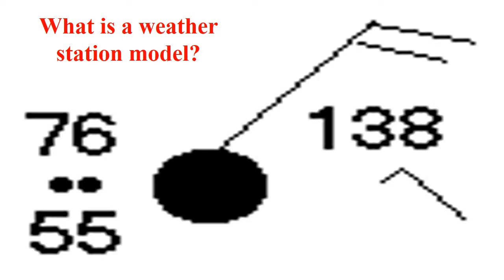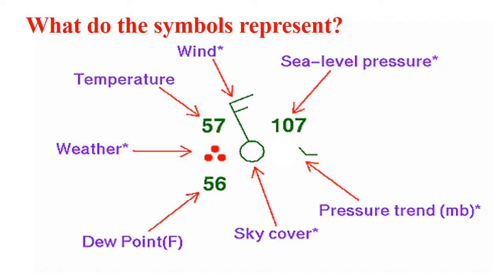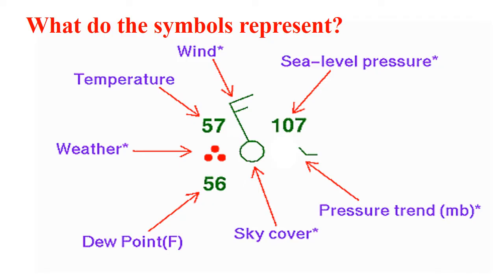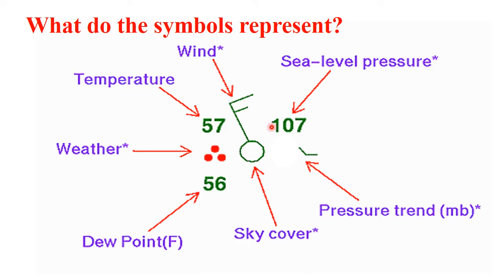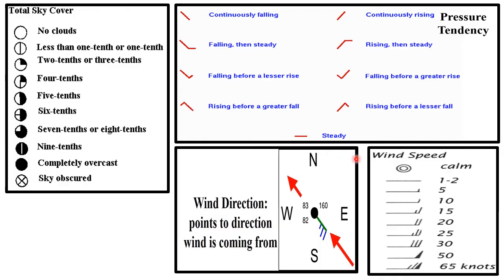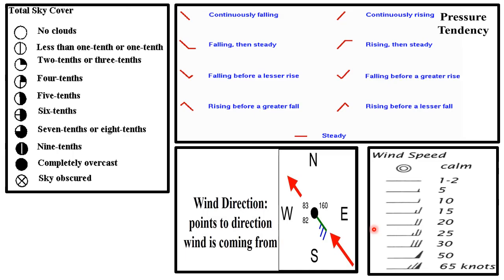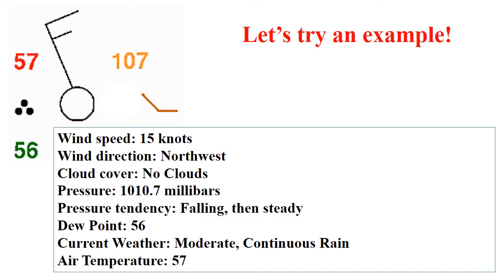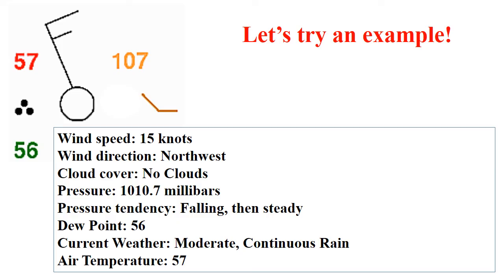Reading a Weather Station Model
This video goes through a step-by-step process in order to decode, read and understand a weather station model.